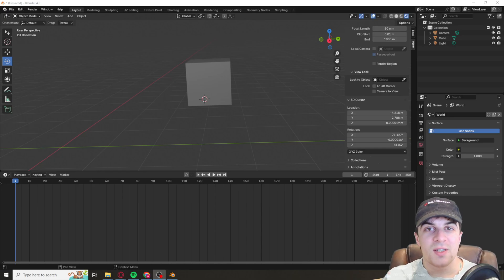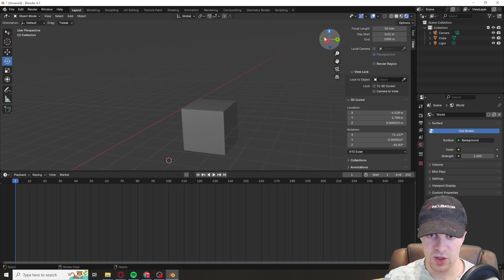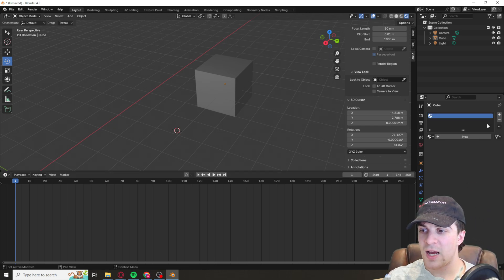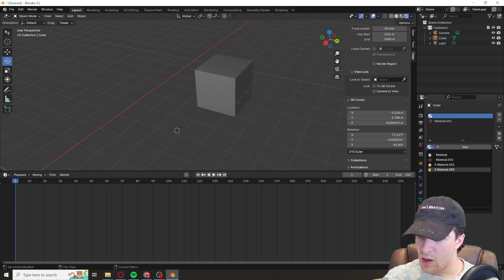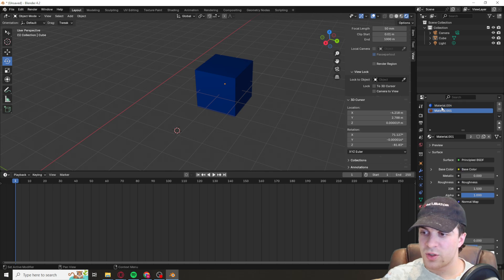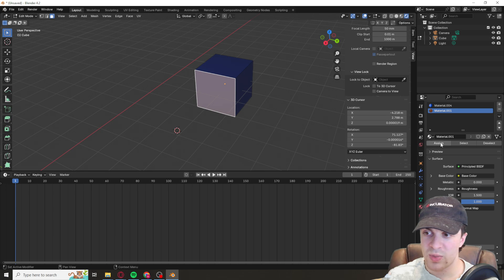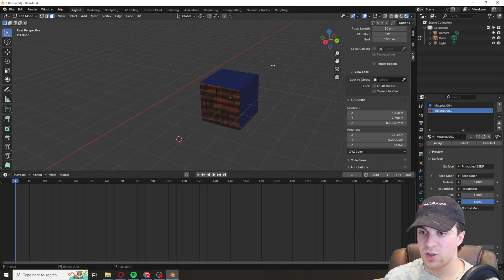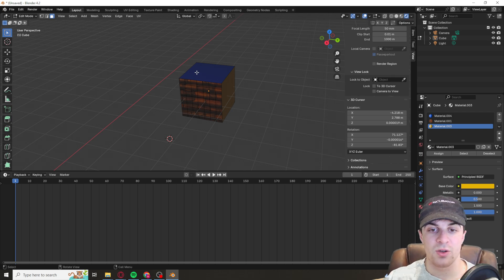How to Apply Multiple Materials on One Object in Blender (2024 Guide)